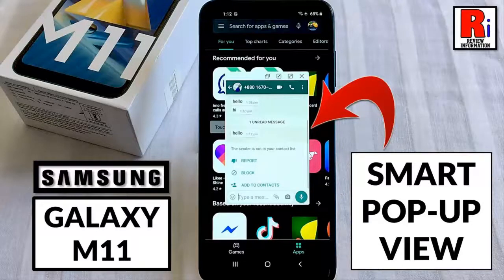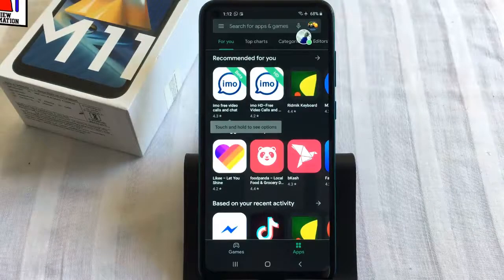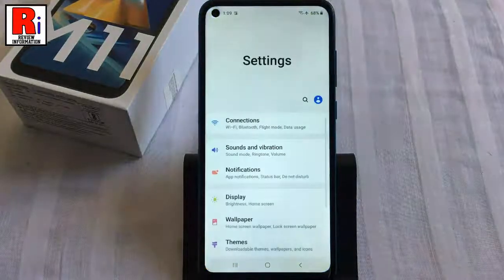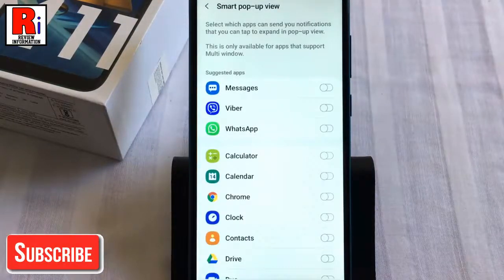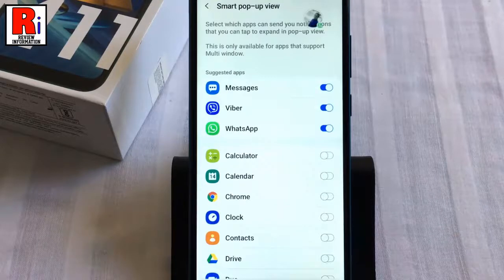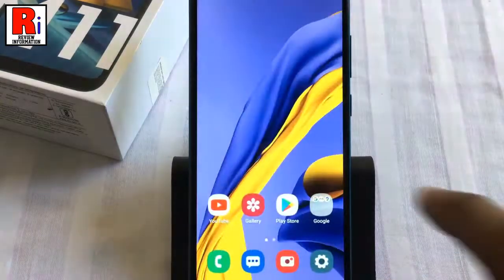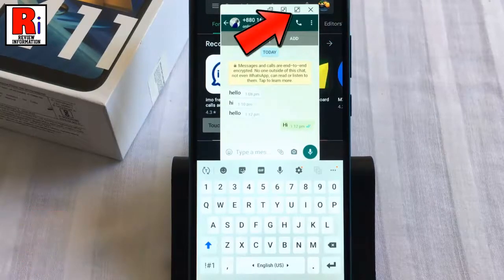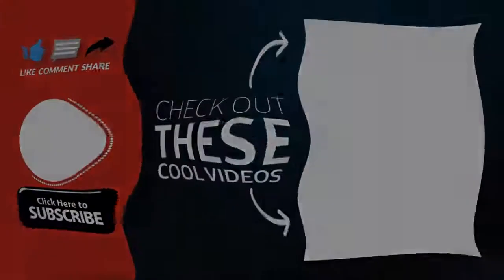How to Use Smart Pop-Up View on Samsung Galaxy M11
In This Video I Will Show You, How to Use Smart Pop-Up View on Samsung Galaxy M11 smartphone.